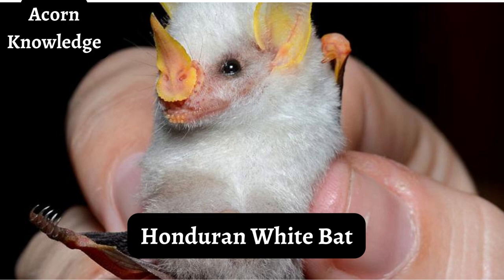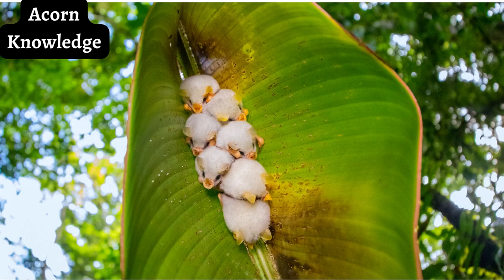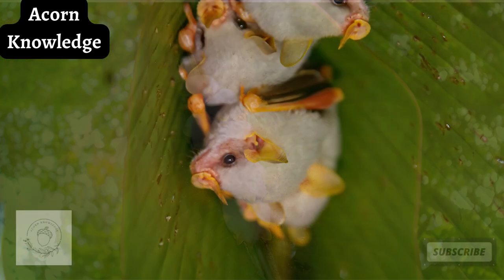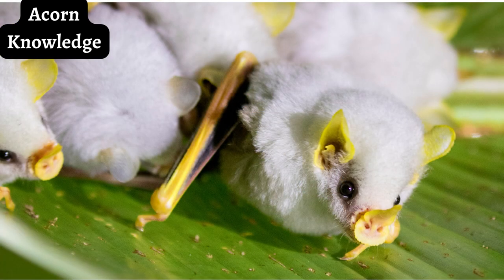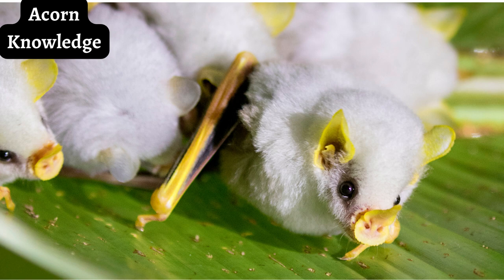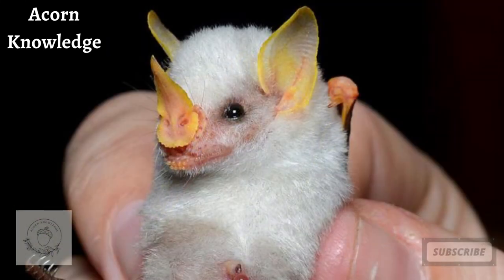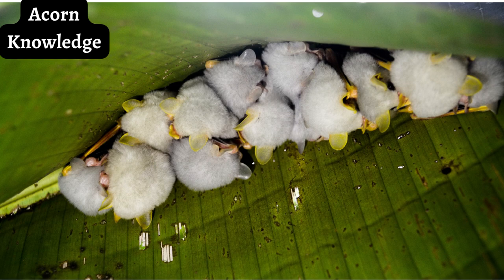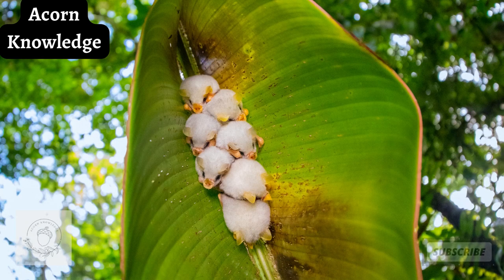Acorn Knowledge Honduran White Bat